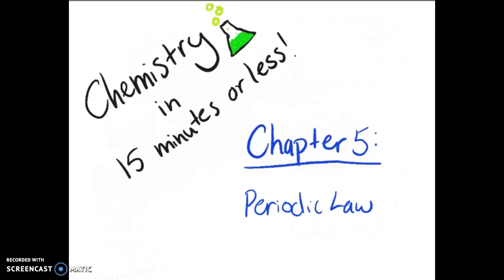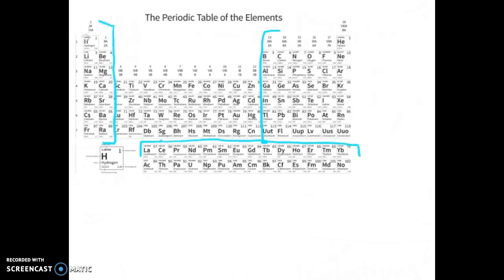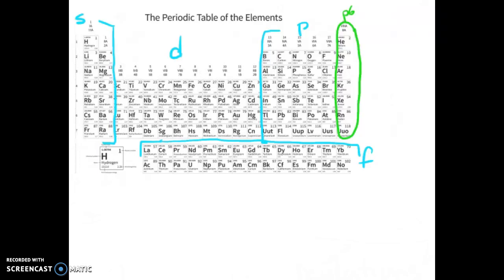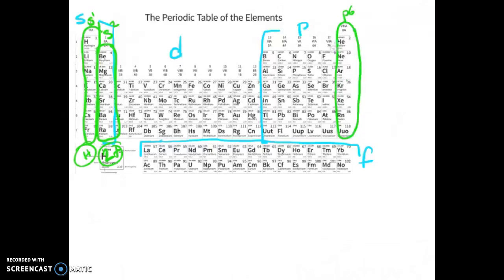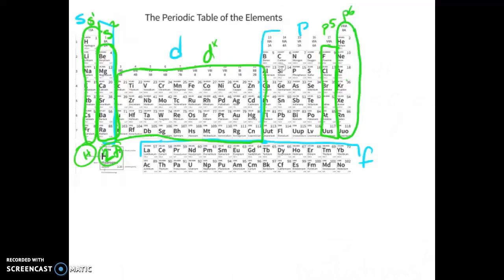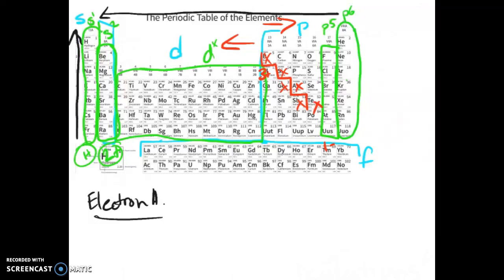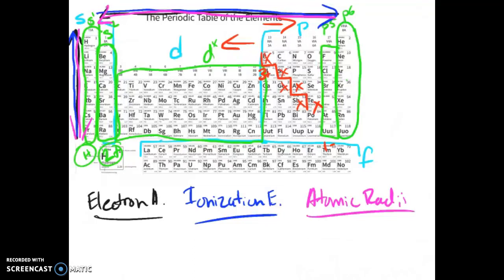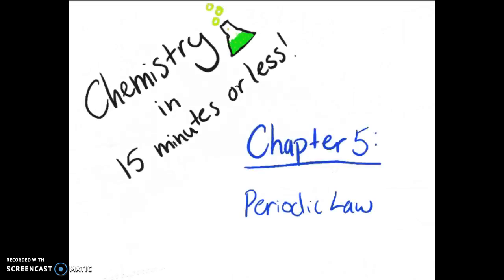Chapter 5: Periodic Law (Chem in 15 minutes or less)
This is a quick review of all the sections on chapter 5 of my honors chemistry notes. There are some very important things in this video, including periodic law, periodic trends, and groups of elements.